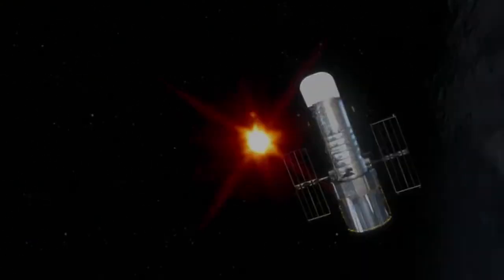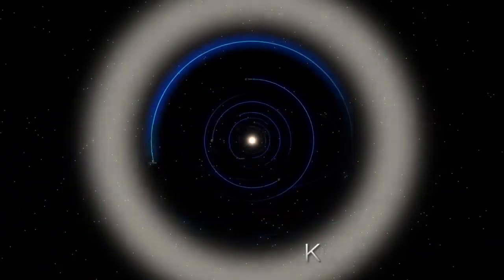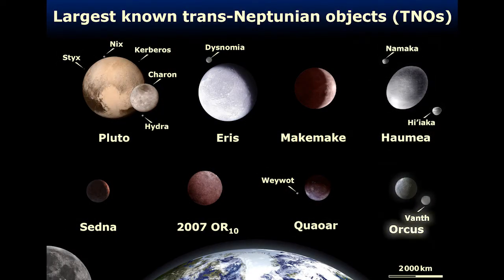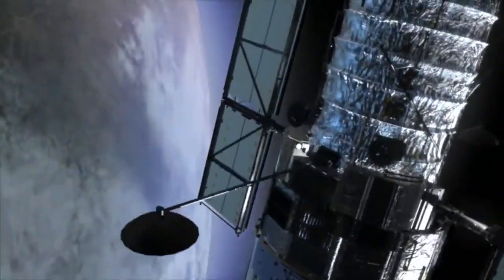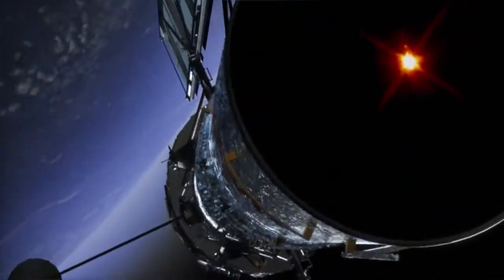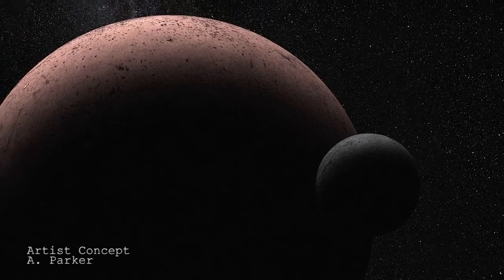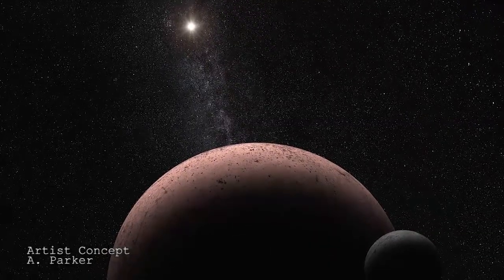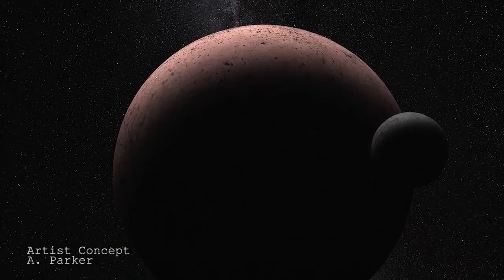NASA's Hubble Discovers Moon Orbiting Dwarf Planet Makemake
Astronomers using the Hubble Space Telescope discovered a moon orbiting dwarf planet Makemake -- the third largest known object past the orbit of Neptune, about two thirds the size of Pluto. Further observations of this moon may allow astronomers to calculate Makemake's mass, which will give them a better idea of its density and thus its bulk composition. The Hubble Space Telescope has been instrumental in studying our outer solar system; it also discovered four of the five moons orbiting Pluto.

This video is public domain and can be downloaded from the Scientific Visualization Studio

Music - "Digital Conquest" by JC Lemay and Laurent Dury, Koka
Media and Universal Publishing Production Music

Credit:  NASA